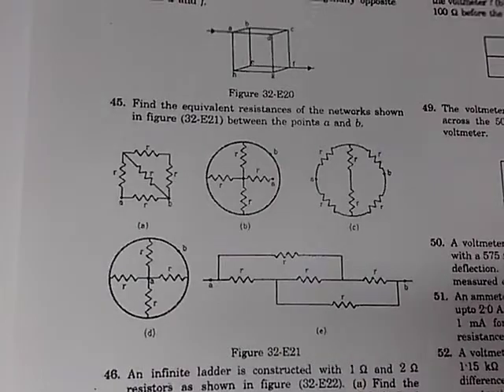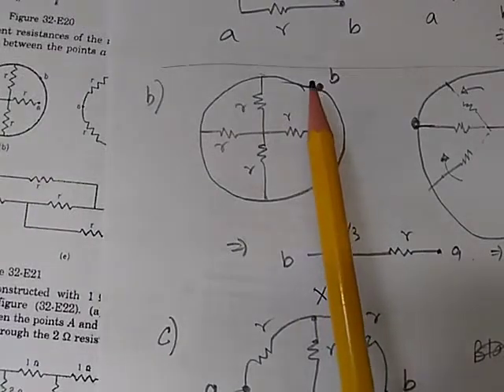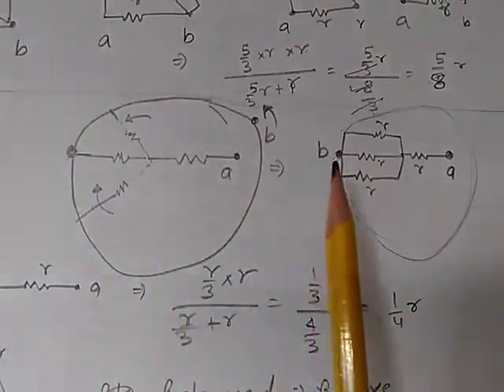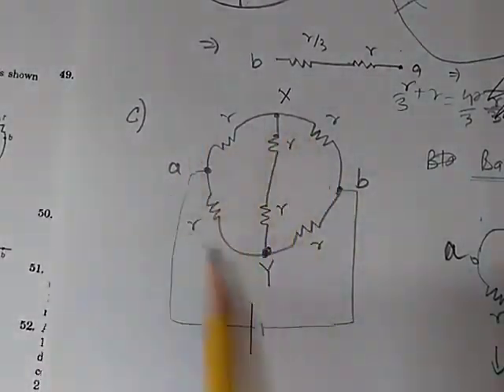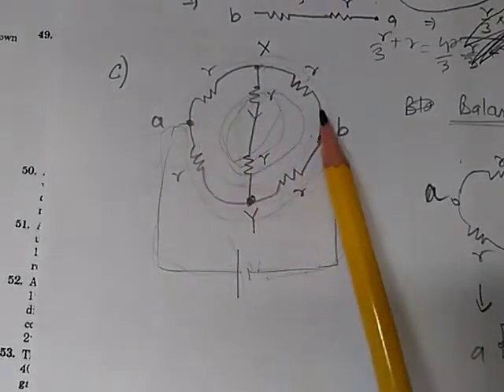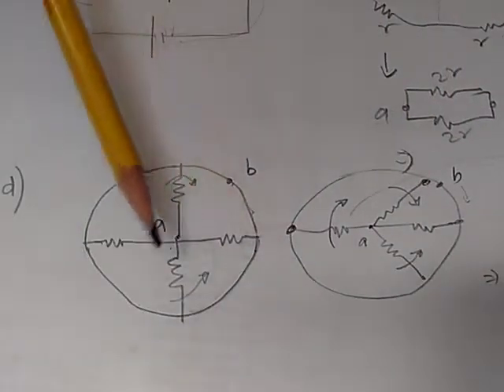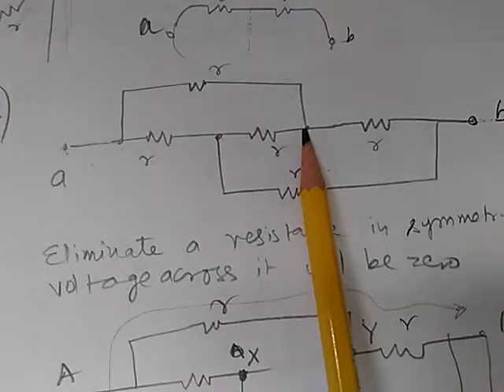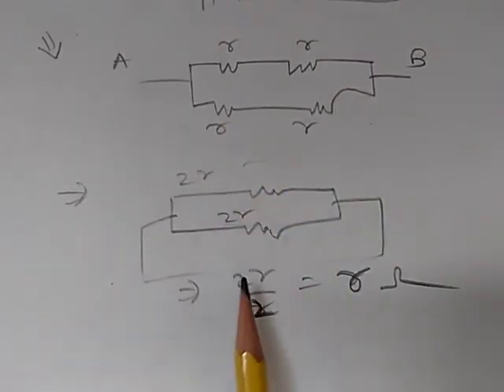HC Verma Chapter 32 Question 45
HC Verma Physics Solution Chapter 32 Question 45